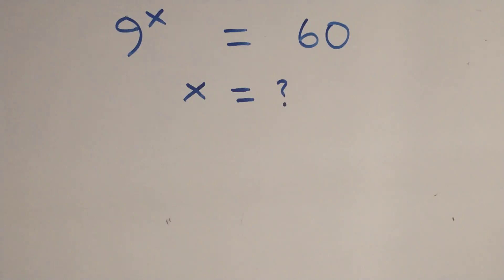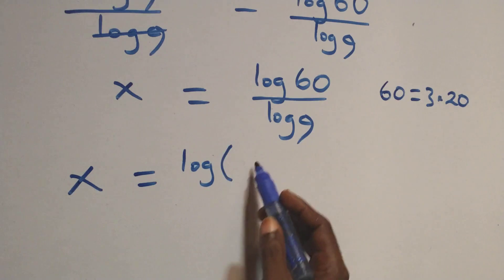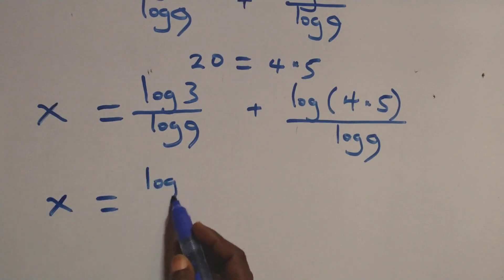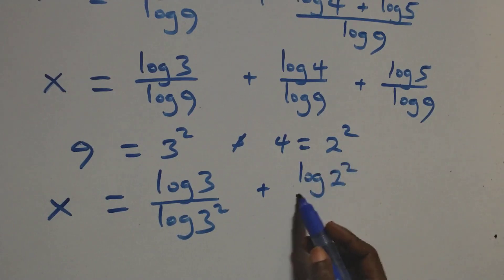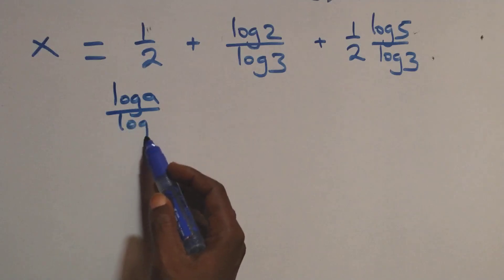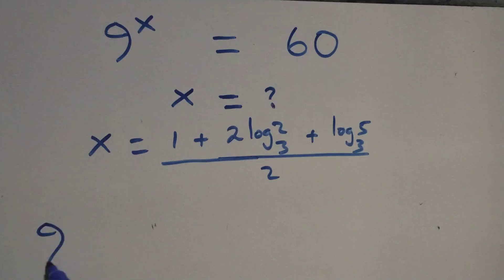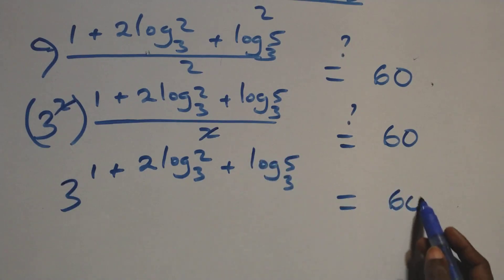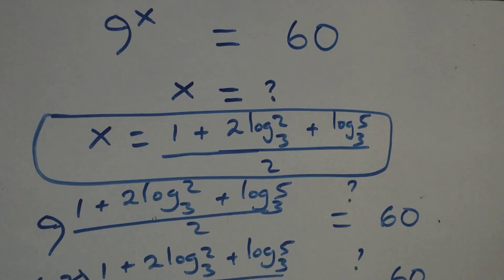Germany | Can you solve this? | Math Olympiad